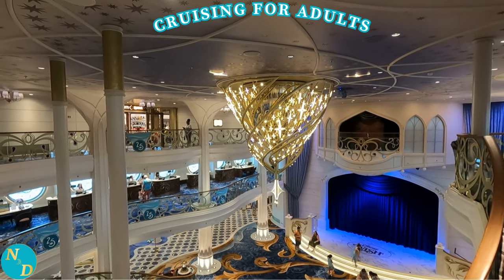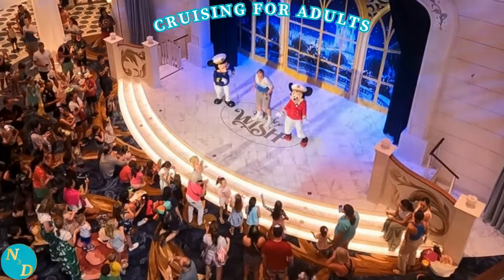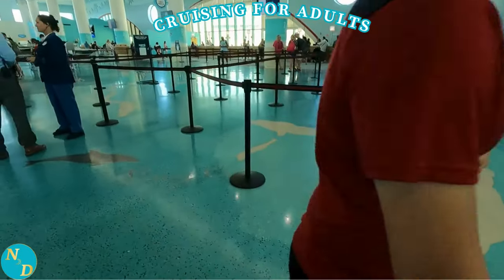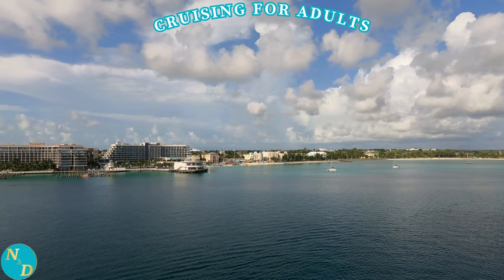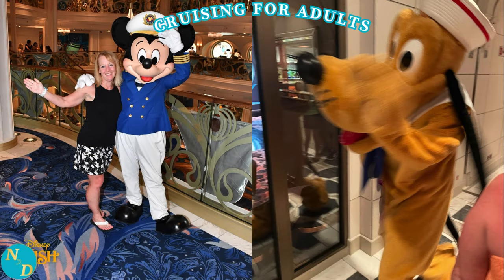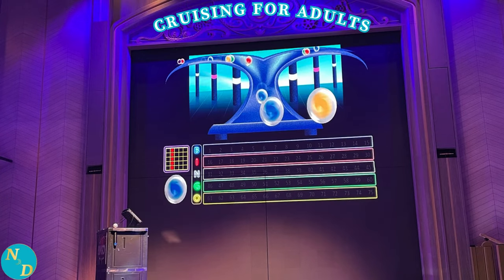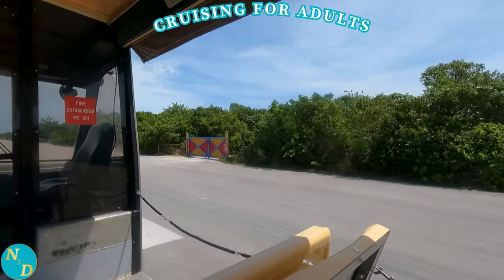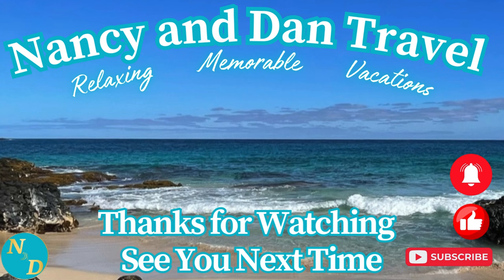Disney Cruise Line Vacation Planning For First Timers and Adults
This Disney cruise vacation planning video makes it easy for adults and seniors, especially first timers.

Planning for any adult or senior vacation cruise, including a Disney Cruise, will help you realize a relaxing memorable cruise. Planning is vital for first timers.

Think Disney cruises are for kids? Think again. Disney Cruise Line adults only vacations are excellent for seniors, soon-to-be seniors and retirees.

Disney world class entertainment, Disney service, Disney's famous attention to detail, adults only areas on board and on Disney’s private islands, the list goes on and on.

Our goal is to save YOU time, YOUR money and help YOU make your adult, senior or retiree vacations more memorable and relaxing by sharing our insights, tips, recommendations and experiences from our extensive life long travel adventures

As you know, most reviews of cruise ships, cruise lines or just cruising in general are written by young or middle aged adults for young families with young children. This is especially the case for Disney Cruises. It’s rare that you will find reviews written specifically for seniors. Seniors want different types of vacations from young adults and young families.

These top 10 planning tips for first timers for adults and seniors on a Disney Cruise will help you have a relaxing, memorable vacation on any Disney Cruise Line cruise. It is written by me, a senior, and it is for seniors, retirees and baby boomers just like you from our senior point of view. It was Nancy's first time on a Disney Cruise, it was my second but I felt like a first timer since my first was more than a decade ago.

We hope we can help you through this video maximize your enjoyment of your next Disney Cruise Line cruise. They are NOT just for young families. Nancy and I are both seniors and we enjoy Disney Cruise Line cruises.

Don't forget to check out all of our Disney Cruise Line for adults videos on our Disney Cruise Line Playlist.